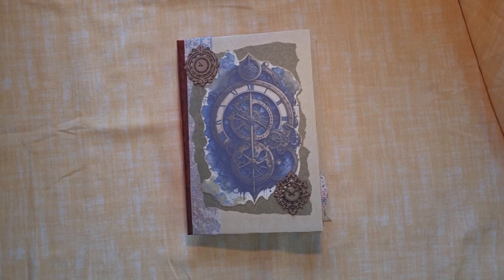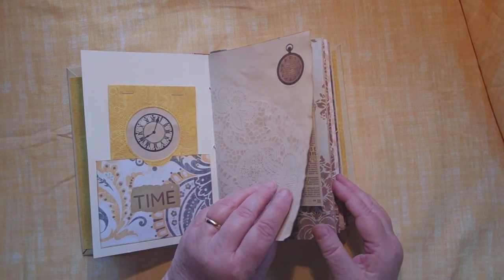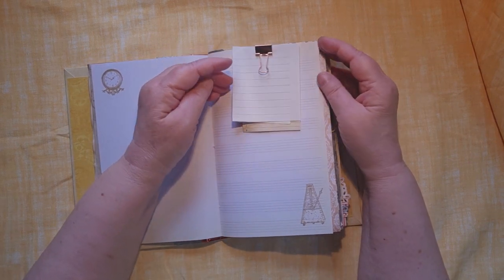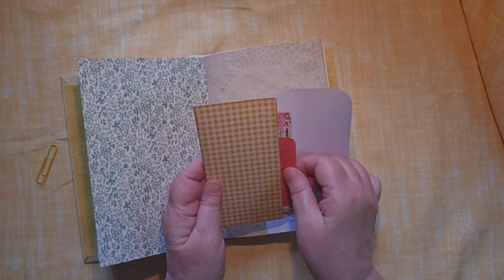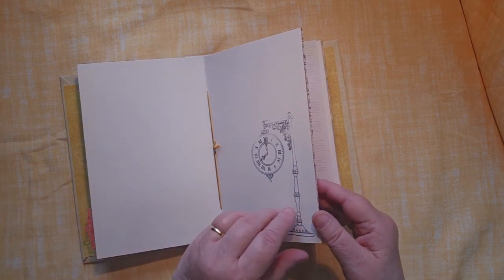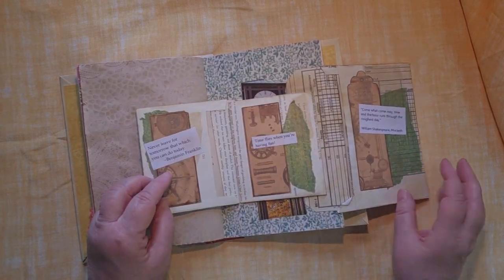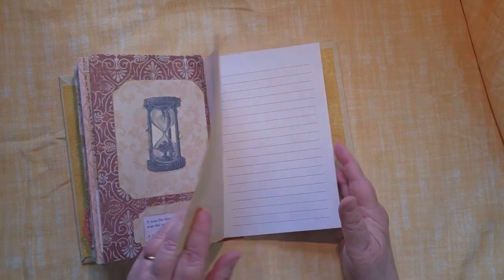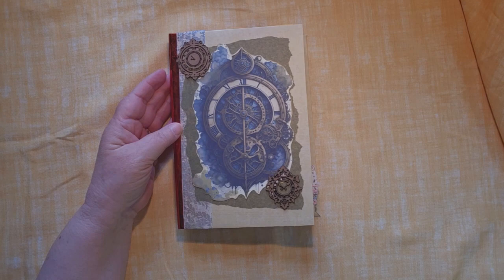A Walk through Time?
Come take a peek at the completed journal! Yes, it IS for sale!